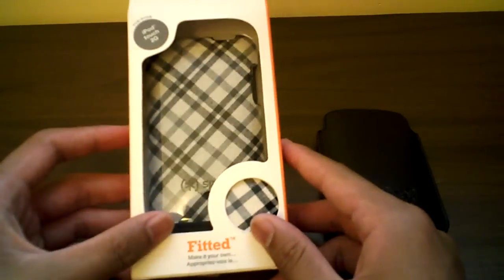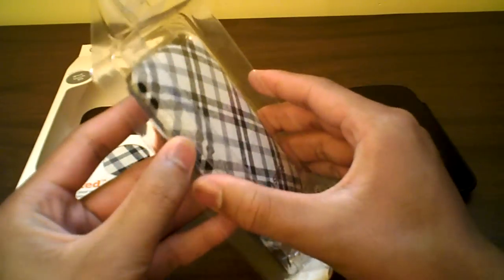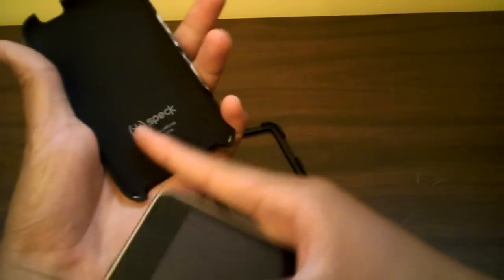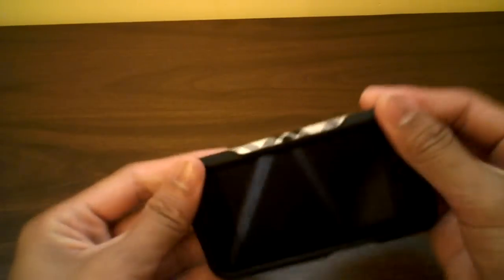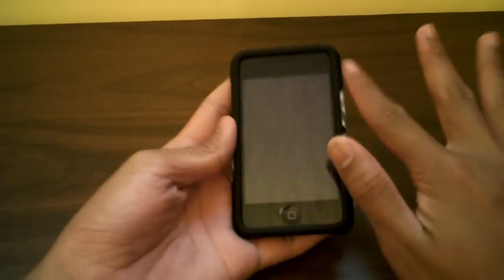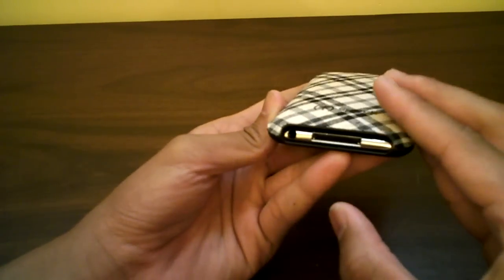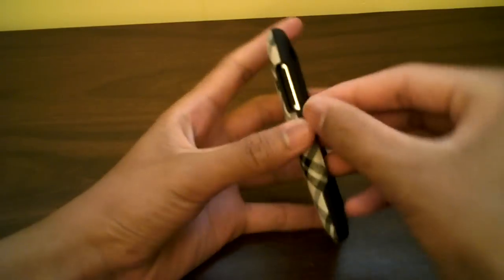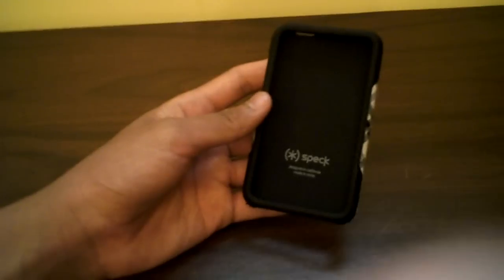Speck Fitted for iPod Touch 2g (Black & White Plaid)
Price:
$29.95

SKYPE:
ObeyBrandon

Questions and Comments? Get at me in the comment box.